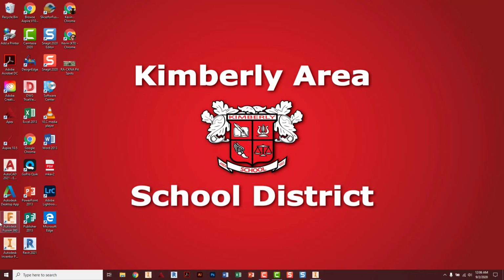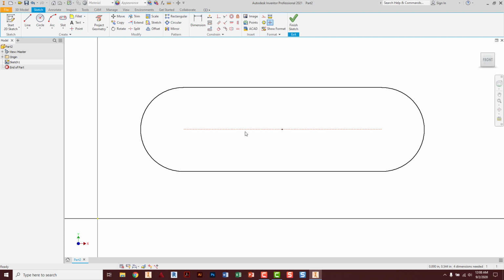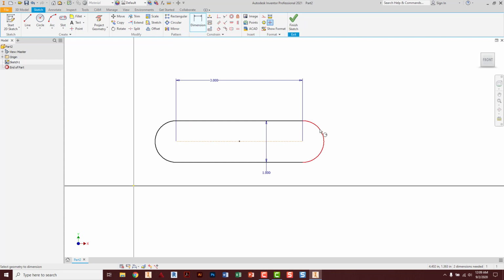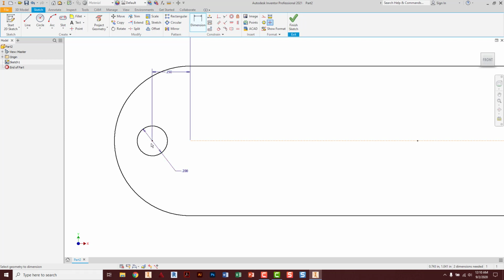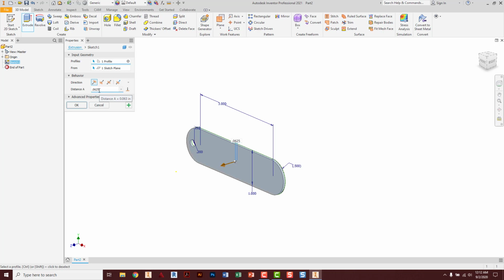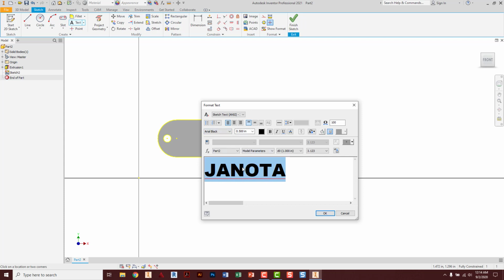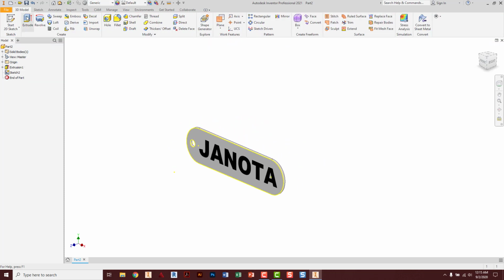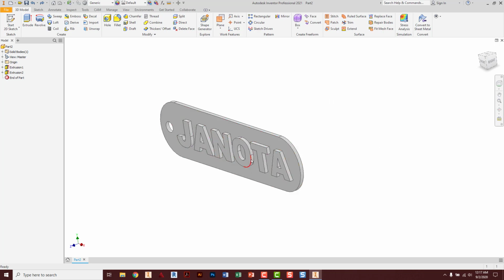Inventor Intro - Name Tag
A quick part to see what the software looks like that we'll use in our class.